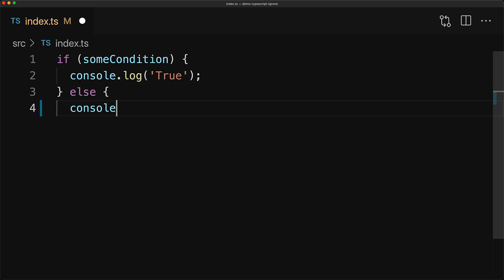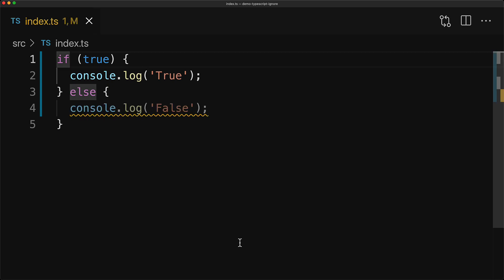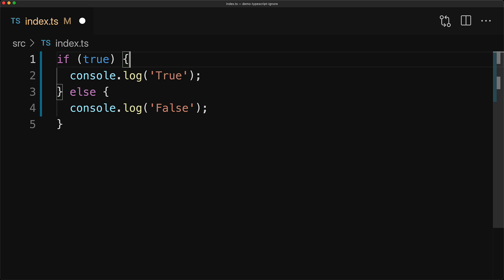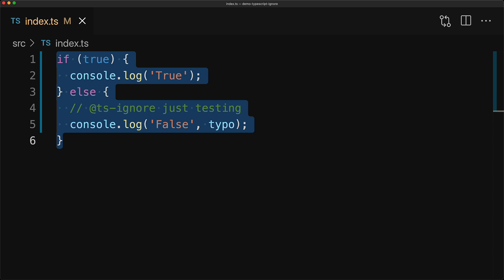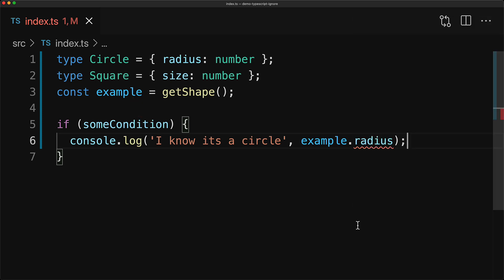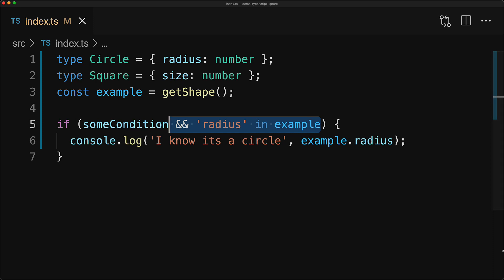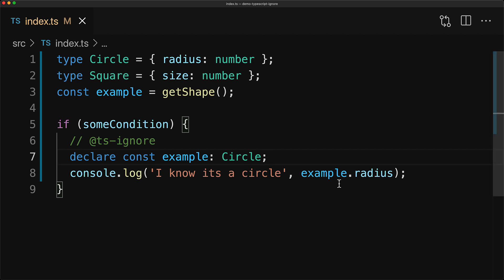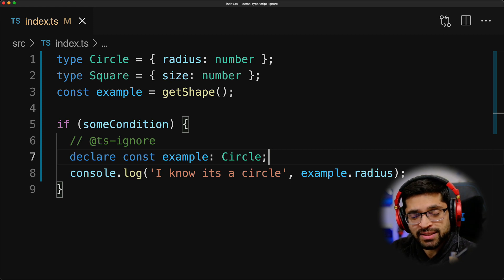Ignoring TypeScript Errors // Unleashing 🔥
For a long time the approach with TypeScript errors was, "you get what you get and you don't get upset". Fortunately we now have better control over silencing TypeScript errors, and with a clever ignore you can even make the type system think whatever we desire. This can be a real saver when migrating JavaScript 🌹

I'm Basarat, and I love helping developers. More about me:

200K contributions on Stackoverflow. Top Contributor for TypeScript.